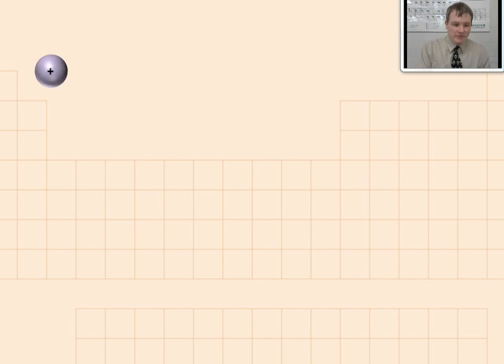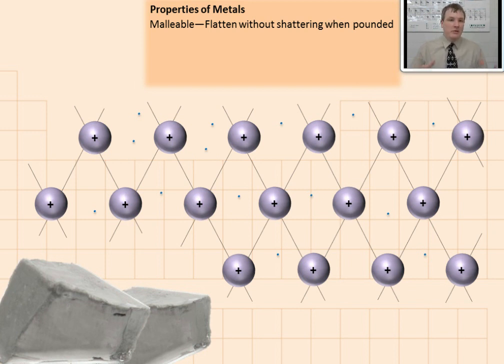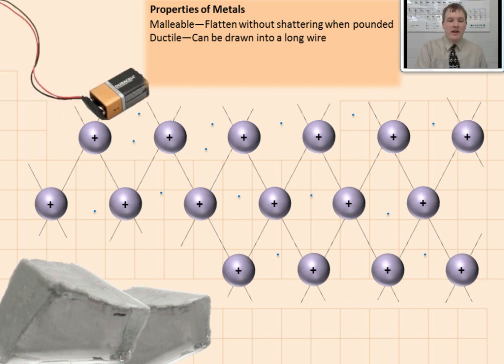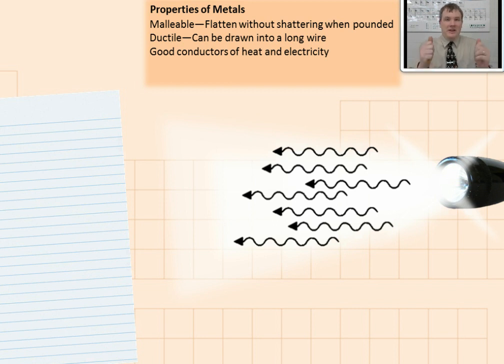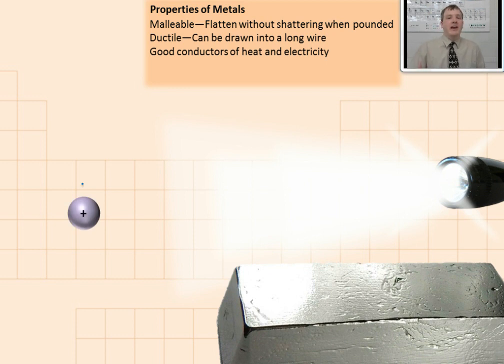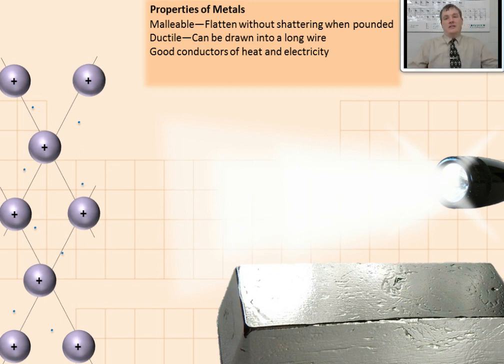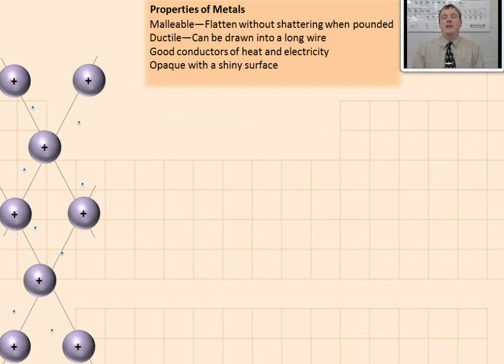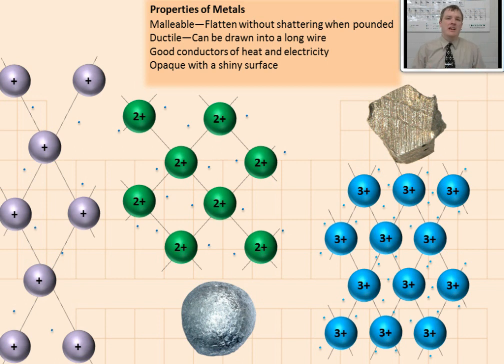Lesson 7.2.2 The Properties of Metals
In this video you will learn about the properties of metals.